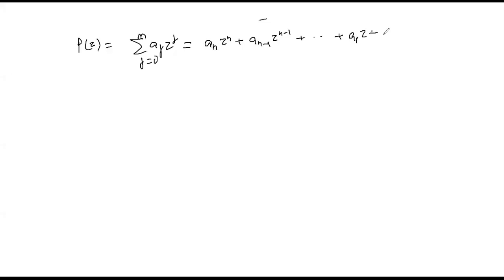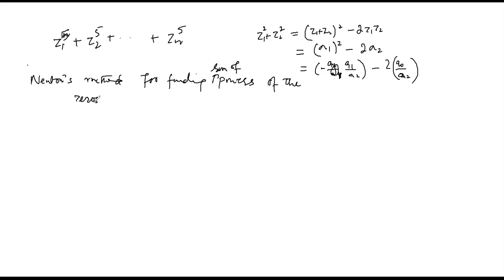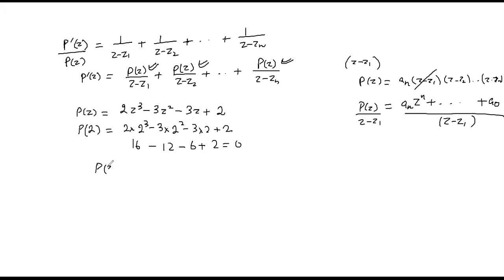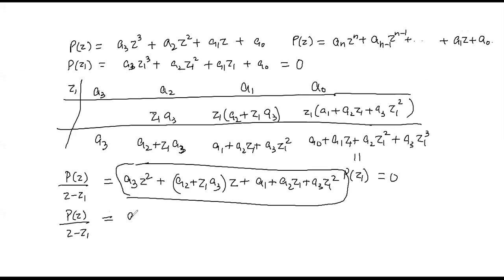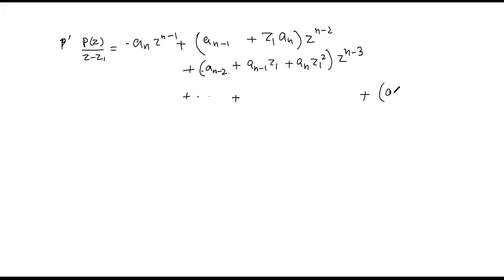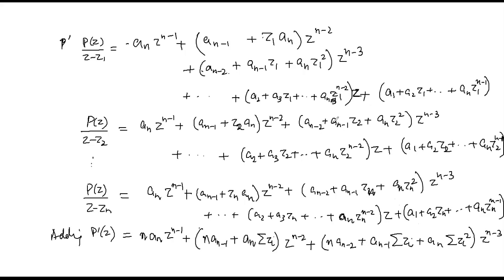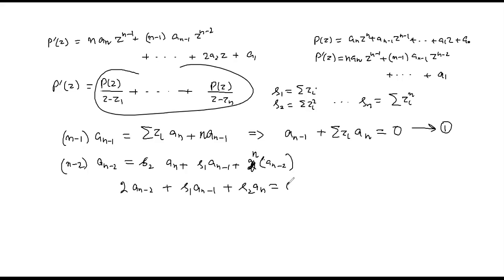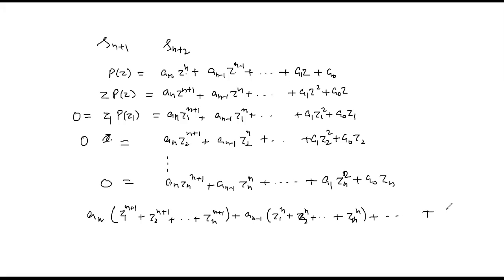anal theo poly lect5